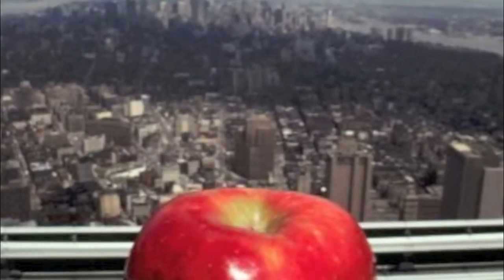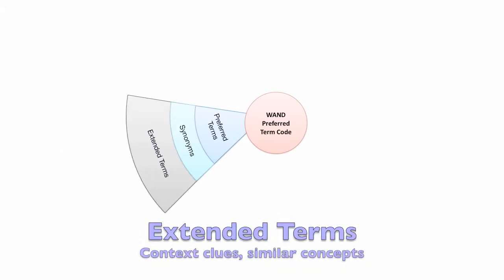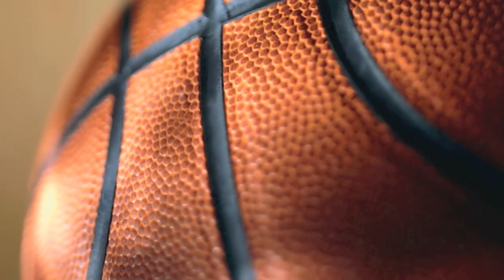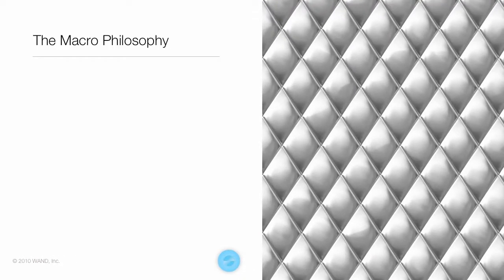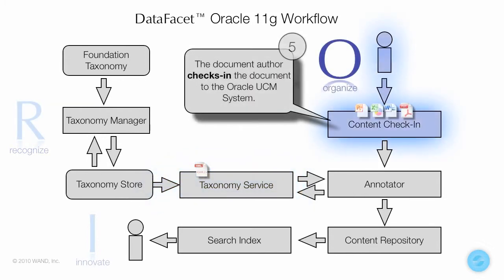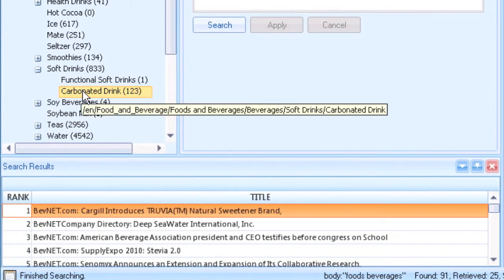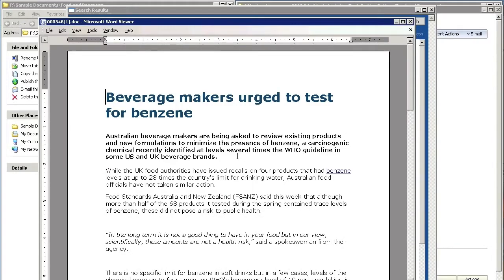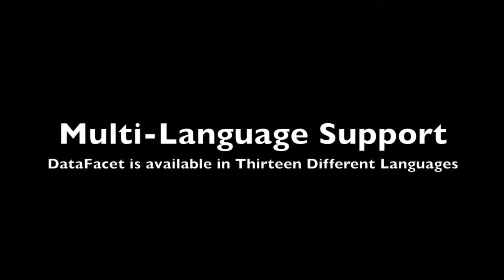DataFacet for Oracle - Overview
A 15 minute overview of DataFacet for Oracle Fusion Middleware.  Includes:
- Taxonomies Simplified - an introduction to taxonomies and why we use them
- WAND Taxonomies - how our taxonomies are built for maximum impact
- R.O.I . - Recognize, Organize, Innovate
- The Macro Philosophy - why your enterprise needs DataFacet
- DataFacet workflow for Enterprise Content Management
- DataFacet in Action - screen cast of the taxonomy manager and faceted search
- Features and Benefits of DataFacet